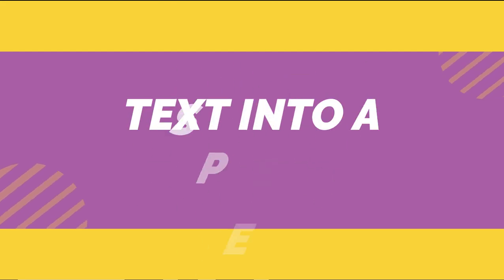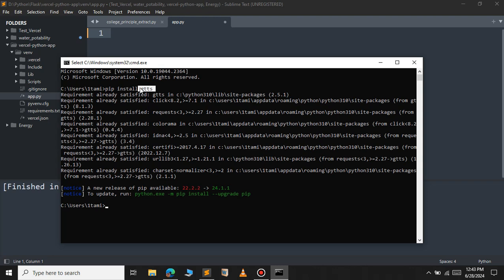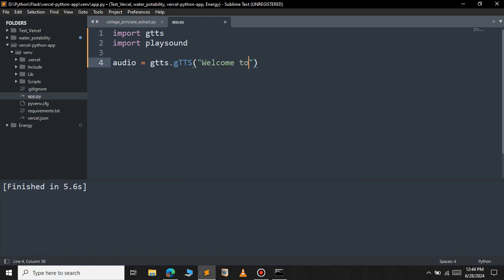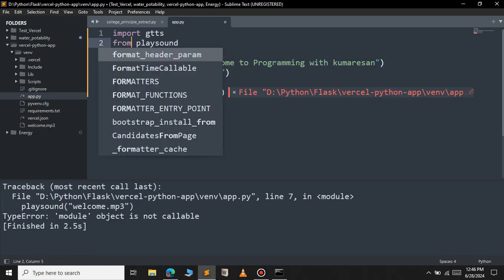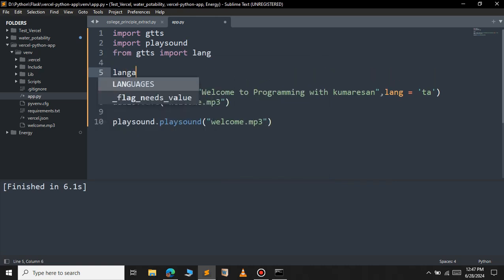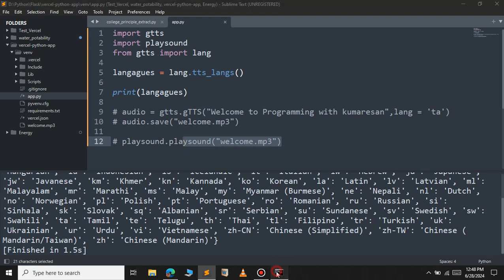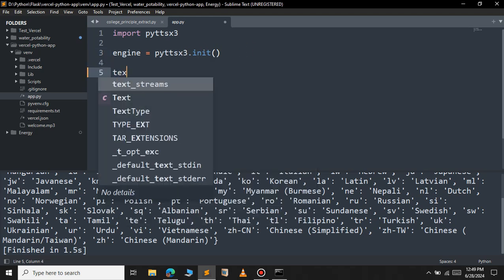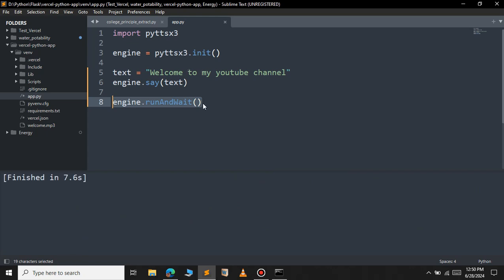Convert Text to Speech Using Python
🎉 Welcome to our latest tutorial on converting text to speech using Python! In this video, we'll walk you through the process of transforming your written text into spoken words with Python, leveraging the powerful Text-to-Speech (TTS) libraries. Whether you're a beginner or an experienced programmer, this tutorial is designed to help you understand and implement TTS in your projects.

📚 What You'll Learn:

Introduction to Text-to-Speech (TTS) 🗣️
Setting up your Python environment ⚙️
Installing necessary libraries (gTTS, pyttsx3) 📦
Writing your first TTS script in Python ✍️
Advanced TTS features and customization 🎨
Practical applications of TTS in real-world projects 🌐
🔧 Tools and Libraries Used:

Python 🐍
gTTS (Google Text-to-Speech) 🌐
pyttsx3 (Offline Text-to-Speech) 🛠️
📺 Watch Now and Transform Your Projects with TTS!